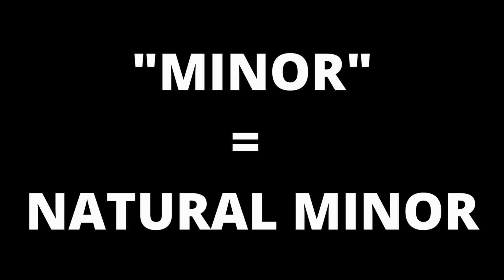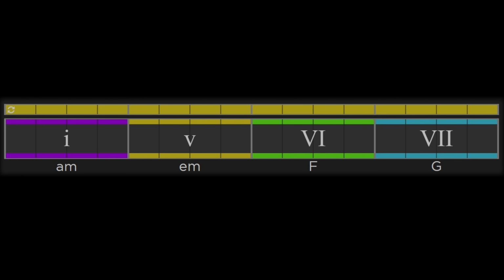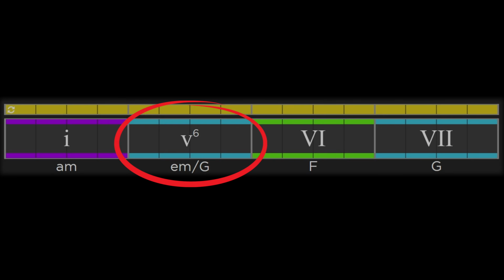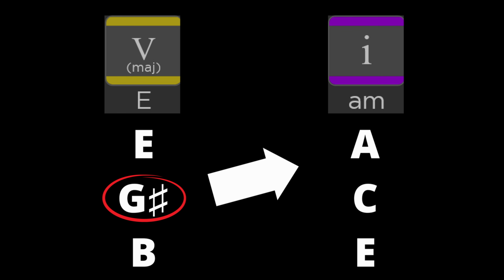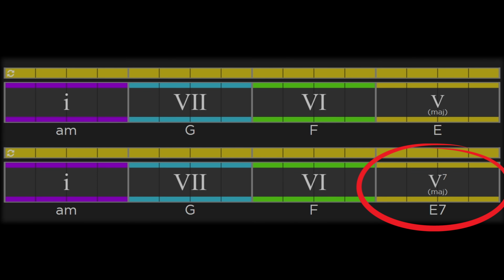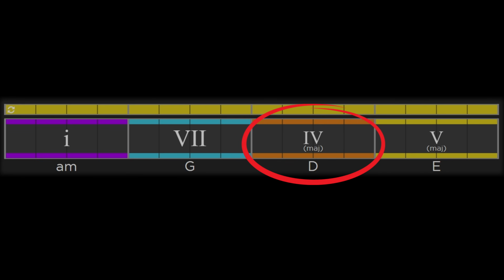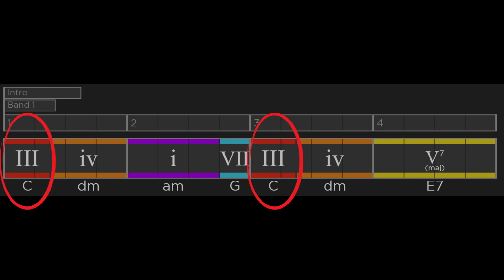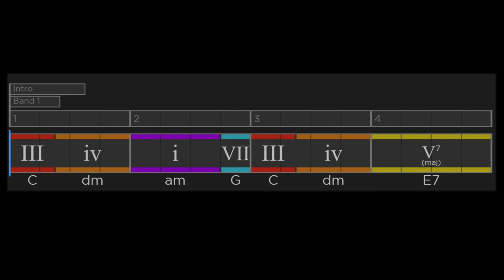How To Write Minor Key Chord Progressions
Watch this to learn how to write Natural Minor / Aeolian Mode chord progressions.

Timestamps

0:00 - How to write Aeolian Mode Chord Progressions
0:10 - The A Minor Scale / Aeolian Mode / Natural Minor Scale
00:43 - The Chords In The A Natural Minor / Aeolian Key
1:32 - i - iv - v Chord Progression Example
2:17 - Minor Key Chord Progression Examples
4:04 - How To Use Chord Inversions In Minor Key Chord Progressions
5:21 - The Role of The Major V (Five) Chord In Minor Keys
8:58 - How To Use The Diminished ii (Two) Chord In Minor Keys
9:49 - How To Use The Major IV (Four) Chord In Minor Keys
10:49 - How To Use Half Diminished Chords In Minor Keys
11:47 - A Full Song Example In The Key Of A Natural Minor